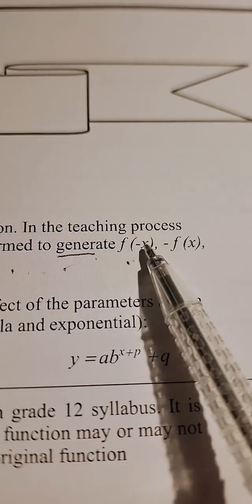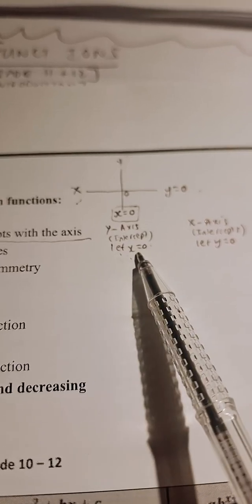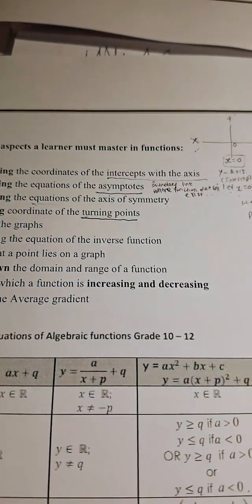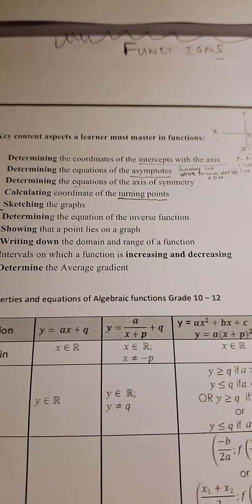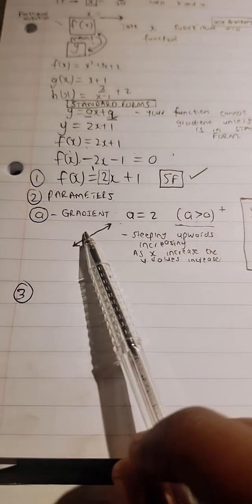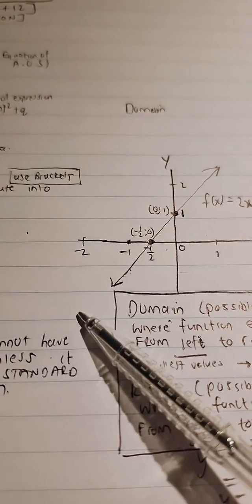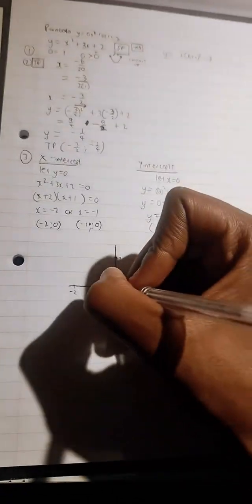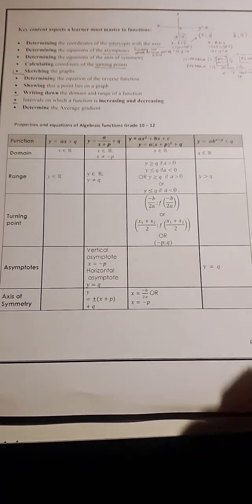Introduction to Functions (Grade11 +12) | Part 1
Introduction to Grade 11 and 12 Functions. We unpack functions one lesson at a time.